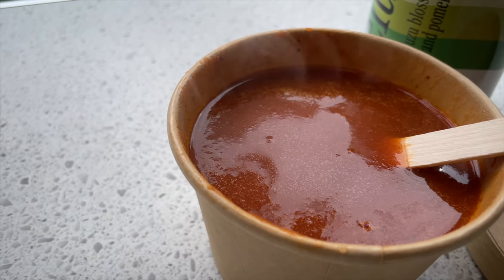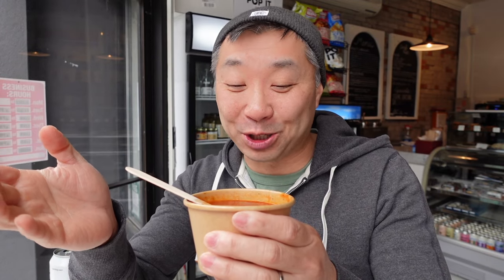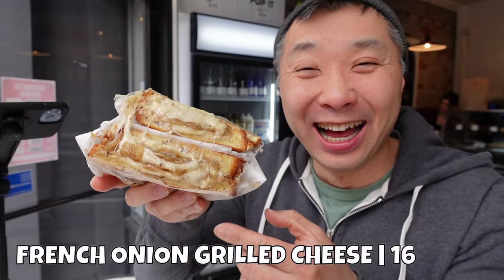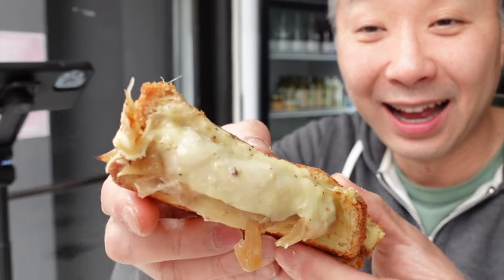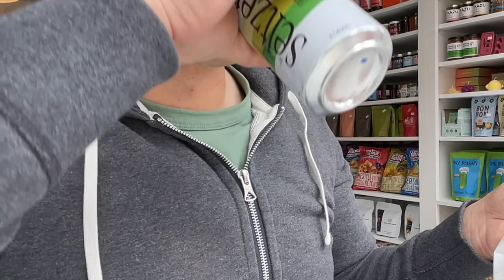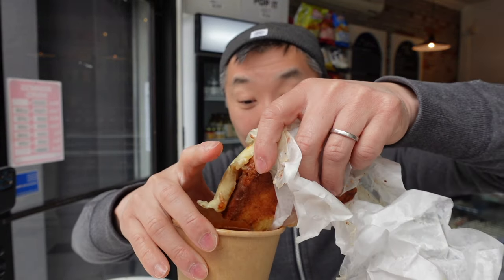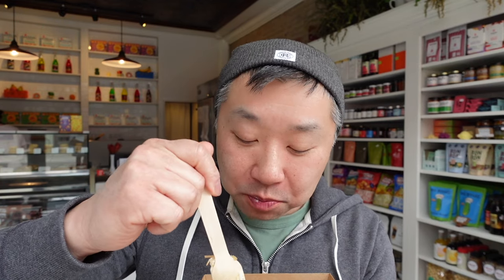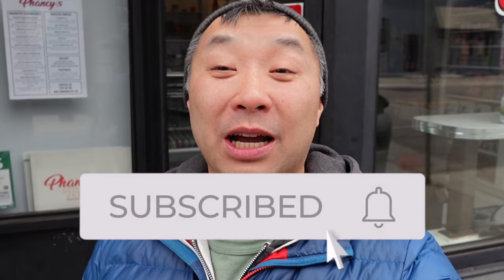SOUP & SANDWICH Is The PerfectCombo To Warm Up Your Soul - Phancy's Bodega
A nice warm bowl of soup and a crispy, yet gooey grilled chilled cheese are more go to foods when I'm in need of a hug in lunch form. And when I'm in the Junction Neighbourhood, I know Phancy's Bodega is a can't miss to fill that craving. Come and join me, it's time to get food!

00:00 - Intro
01:15 - Balsamic Tomato Soup
02:40 - French Onion Grilled Cheese
06:13 - some of the other great stuff at this bodega